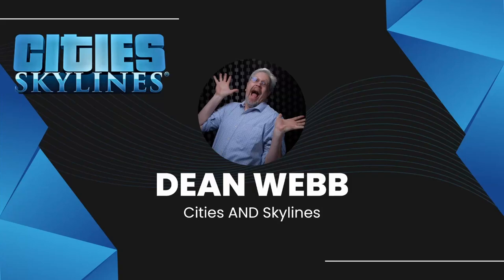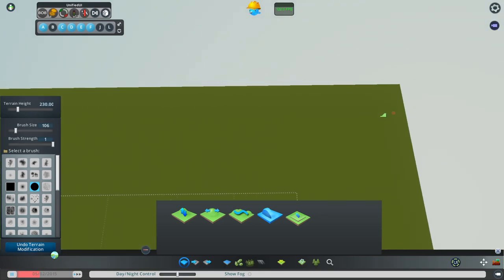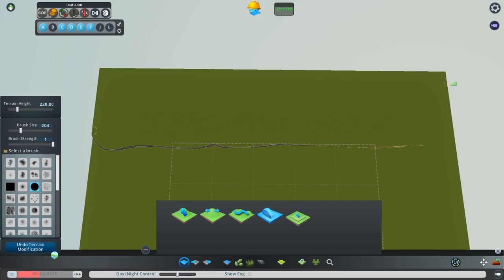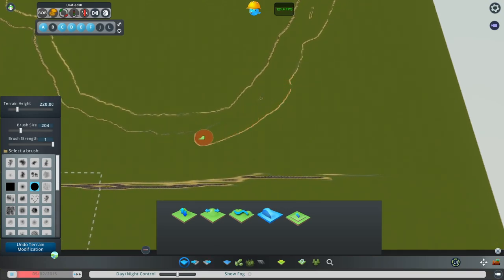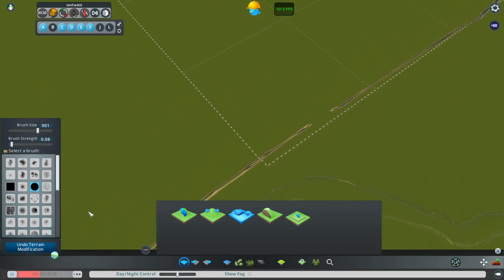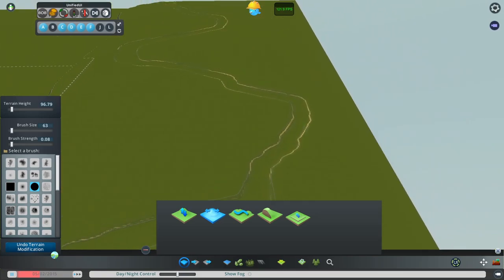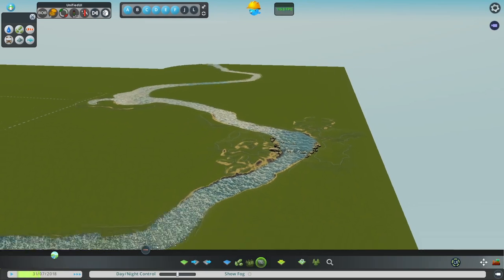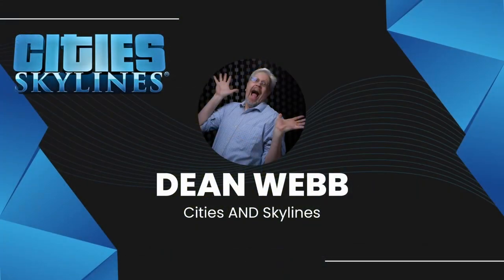How to Make a Meandering River - Map Tutorial for Cities: Skylines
One thing I've struggled with in my map making is getting rivers right. I think I've got it figured out and I want to share some simple techniques that can be used to make for realistic, beautiful rivers. In this video, I focus on making a nice, happy meandering river with a lake and falls.